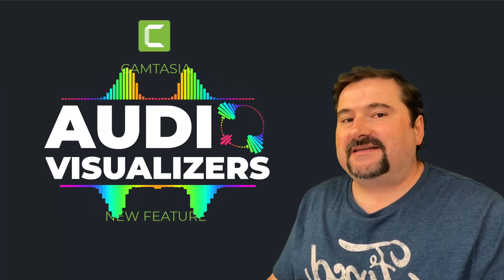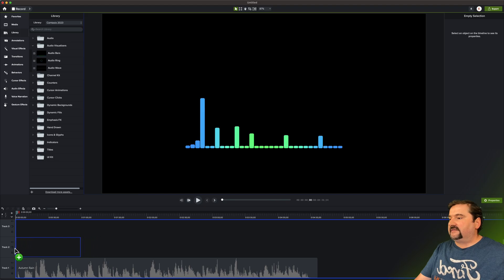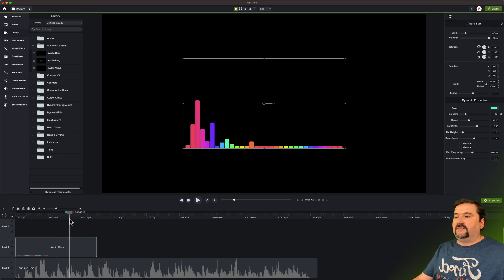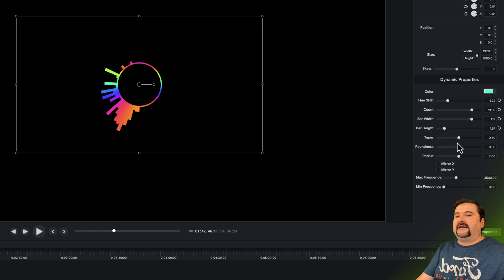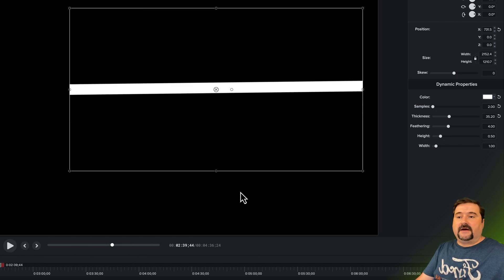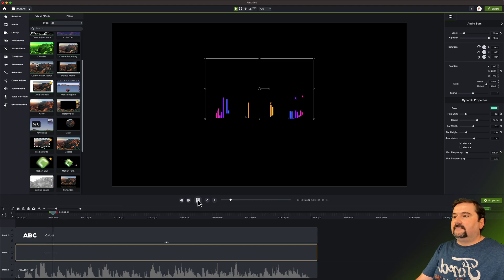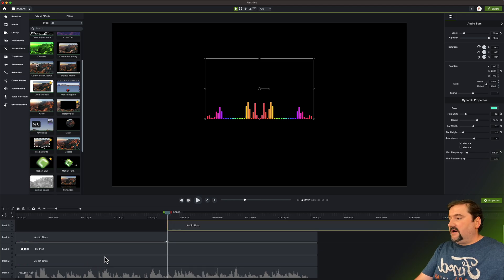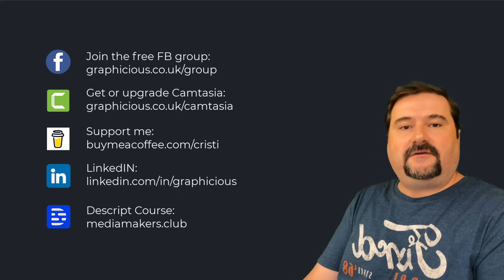Audio VISUALIZERS in Camtasia: Show Waveform on Video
Camtasia 2023 introduces a new feature: audio visualizers, a bunch of Camtasia Library pre-built assets that you can customize and create your own audio visualizers for music, speech, animated bars that react to the audio on your Camtasia timeline.

In this video I introduce you to all of these visualizers and show you the customization options you have on each one. I also show you some ways you can think outside the box and combine these visualizers with other things to achieve more complex effects.

You need Camtasia 2023 for this and this effect works on Windows and Mac.

Chapters:
00:00 Introduction
00:58 Update Camtasia 2023
01:29 How to use the Audio Visualizers
01:51 Audio Bars
04:22 Audio Ring
05:19 Creative uses of the Audio Ring
06:16 Audio Wave
07:32 Combining effects